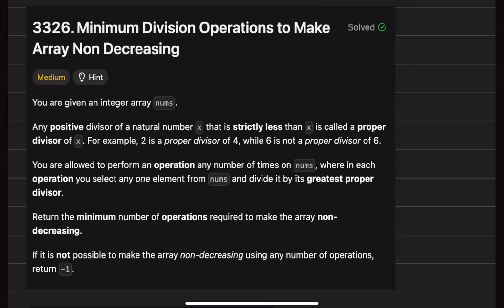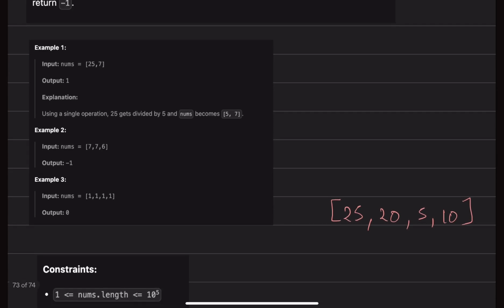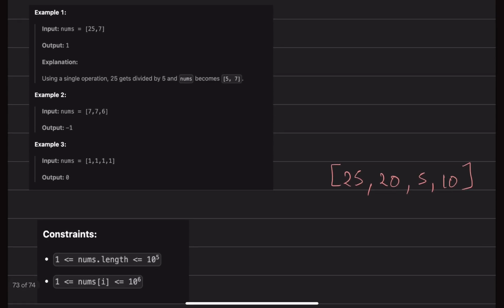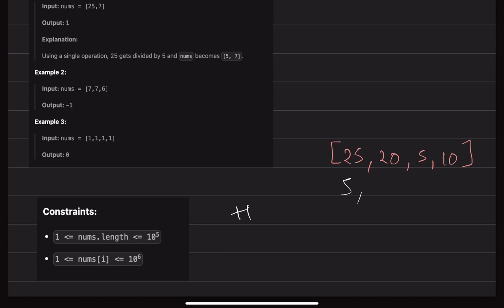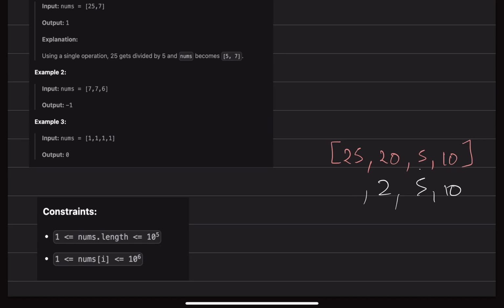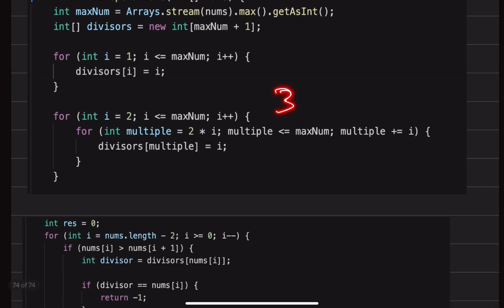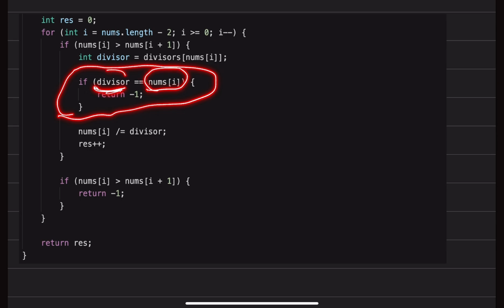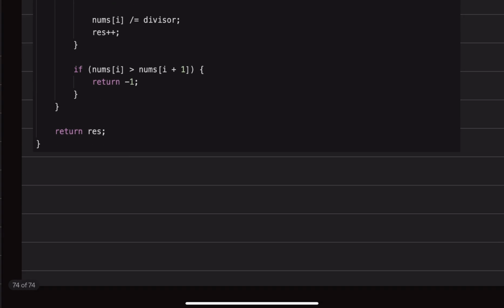3326. Minimum Division Operations to Make Array Non Decreasing | Leetcode Weekly contest 420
3326. Minimum Division Operations to Make Array Non Decreasing

Greedy and Maths